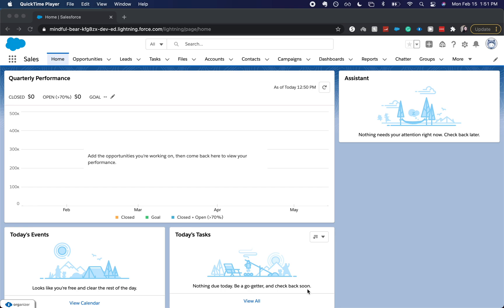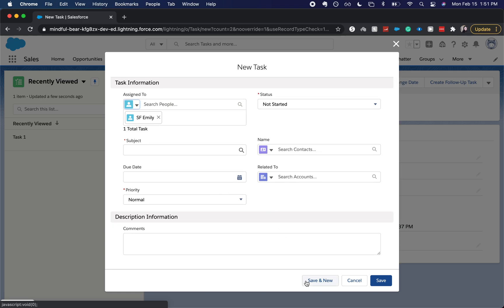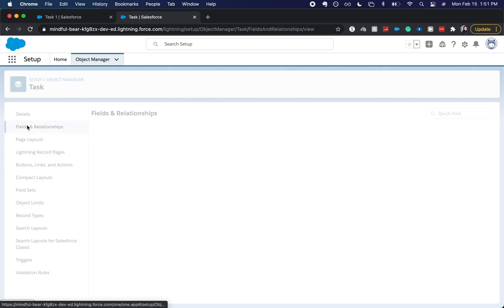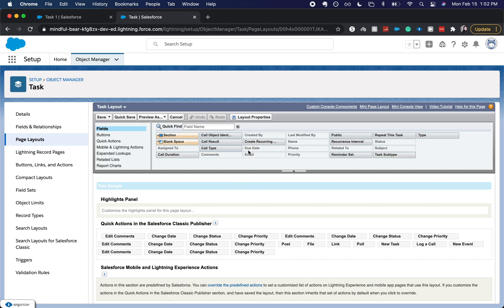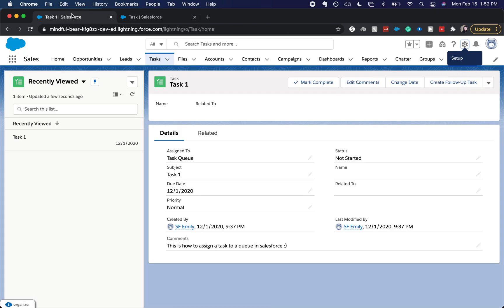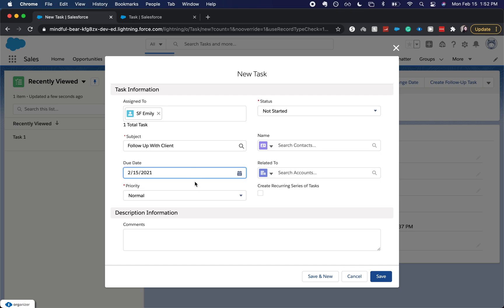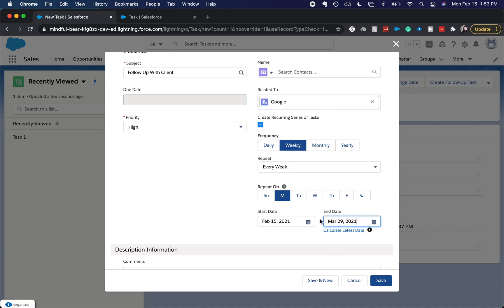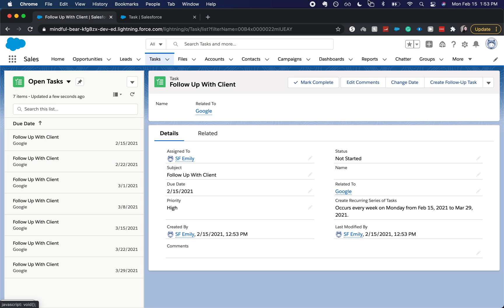How to Create a Reoccurring Set of Tasks in Salesforce